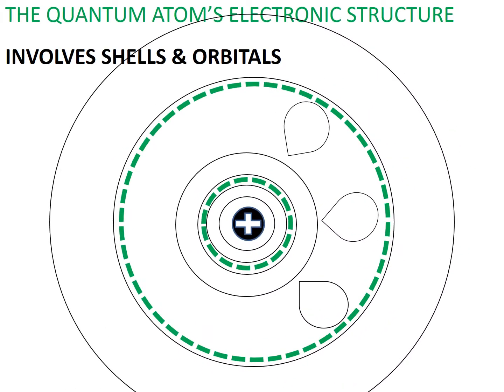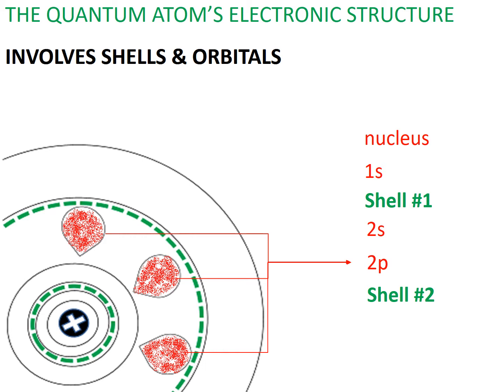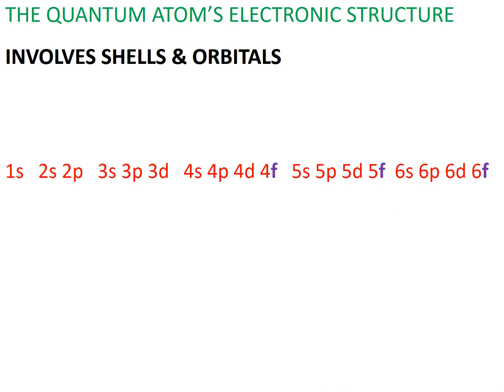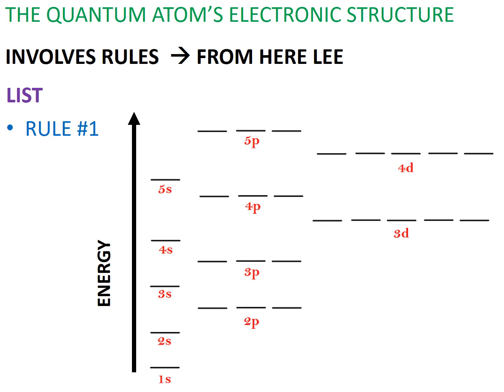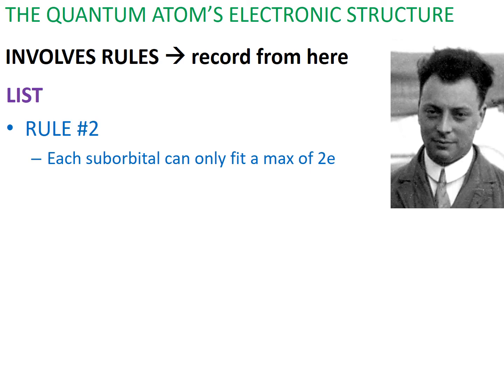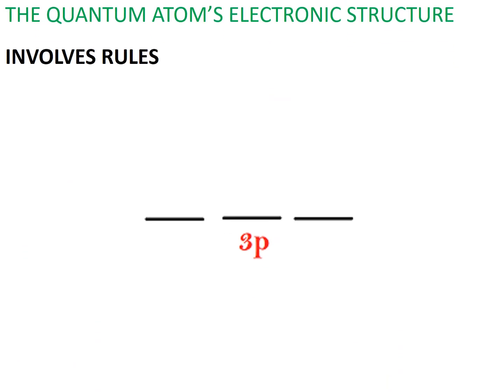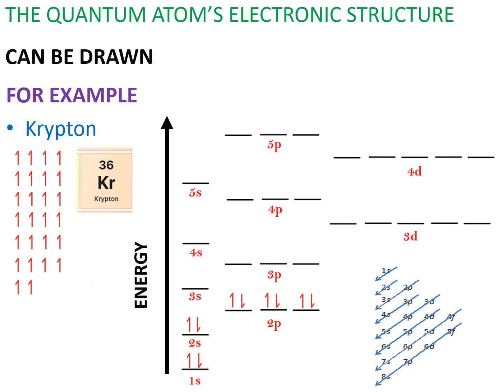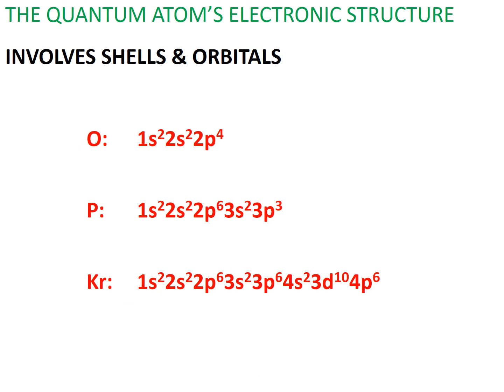06 - B - THE QUANTUM MODEL + Electron Configuration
00:00 – INTRO
00:46 – Schroedinger believed in shells (like 2.8.8.18)
01:26 – How Shroedinger’s shells & sub-shells work
04:10 – Using electron configurations to communicate Schroedinger’s electronic structure
05:40 – The order in which electron orbitals are filled
06:10 – + rule #1: ‘lower’ orbitals fill first
08:39 – + rule #2: electrons pair together to fill an orbital
10:00 – + rule #3: orbitals in a subshell must be singly occupied before pairing
10:56 – + demonstrating orbital filling using Kr
13:17 – Electron diagram for P
13:34 – Electron diagram for O
13:50 – Electron configurations for O, P & Kr